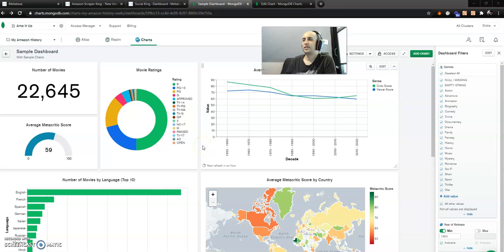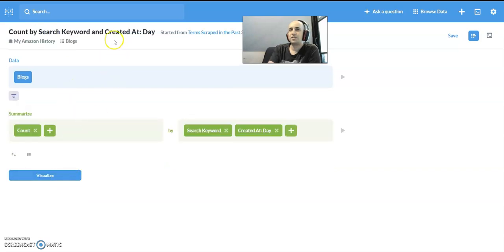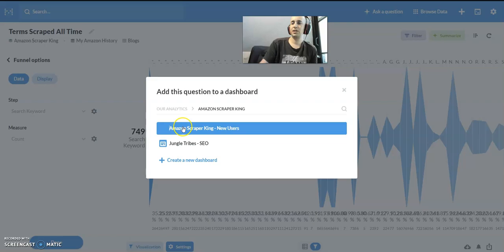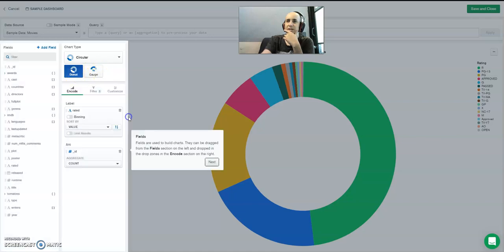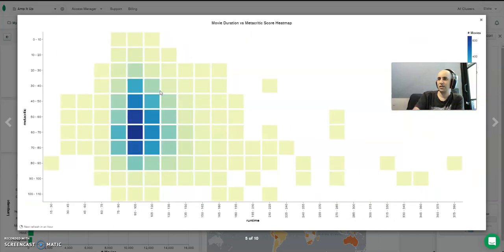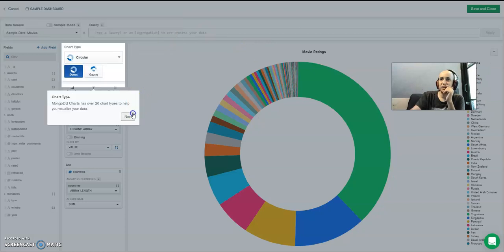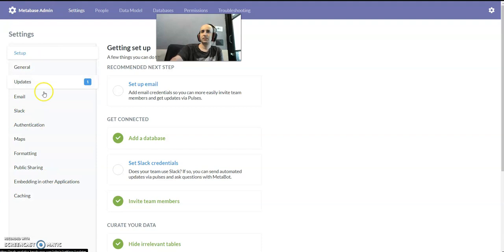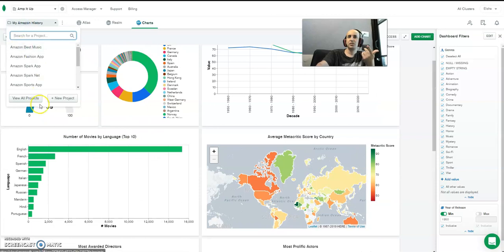Metabase vs Mongo Charts (on Mongo Atlas)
Side by side comparison of 2 Popular Database Visualization Platforms.

Mongo Charts is the MVP Product from the Mongo Team for Data Visualization of Mongo Databases.

Mongo Charts Pros & Cons:

Pros:
Connects Directly with Atlas Clusters.

Cons:
No Pulses
No DB Social NewsFeed
Charged on the Amount of Data (First GB Free)

Metabase Pros & Cons:
Pros:
Upgraded Heroku Server and DB for Metabase cost $25-$50 Monthly

Cons:
Metabase sometimes has issues processing MongoDB Databases